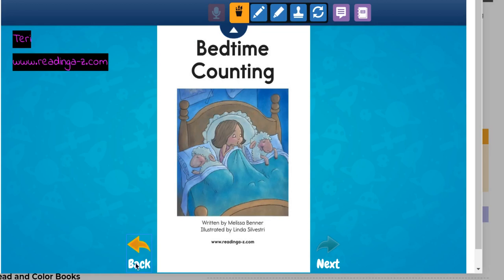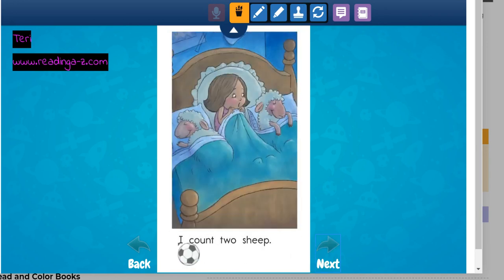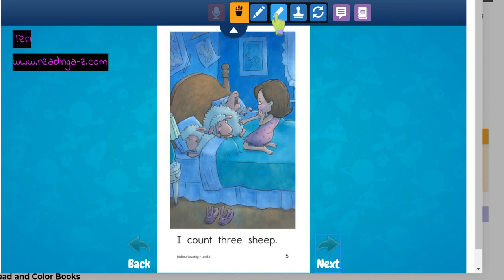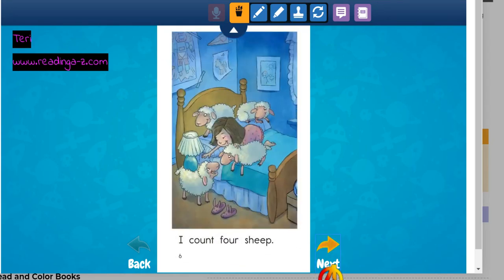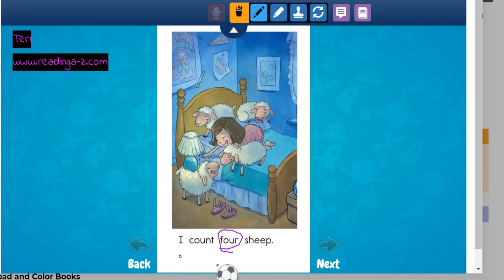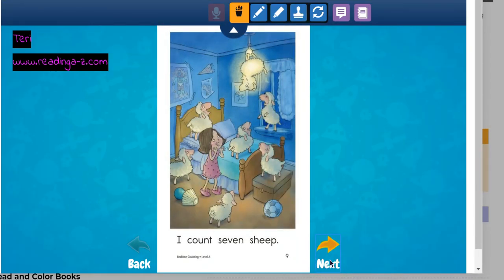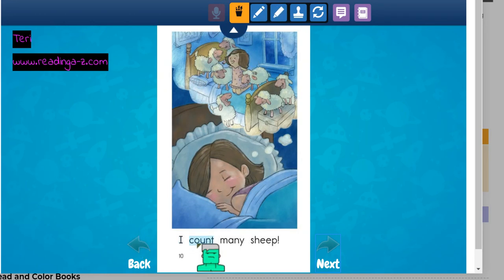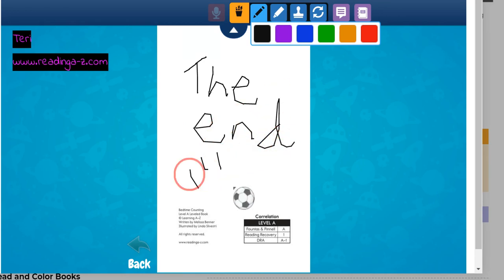Videos to help at home learning during the virus outbreak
These videos help students with at home learning, reading, science, and history, grammarnerd kids englishissocomplicated stay home learning is easy